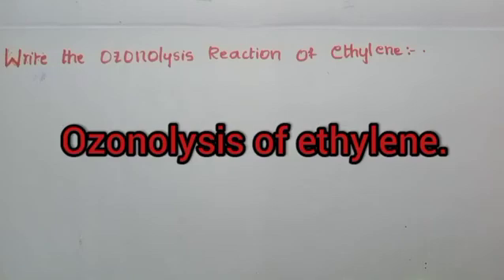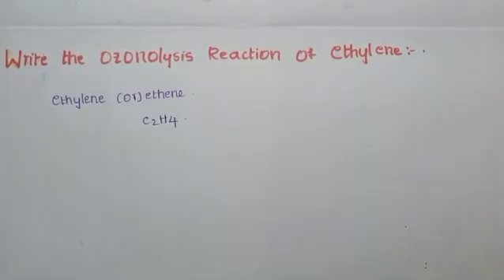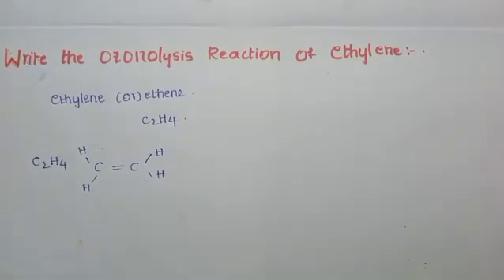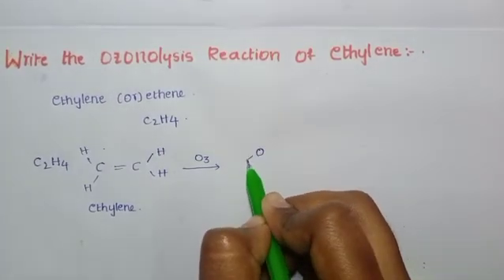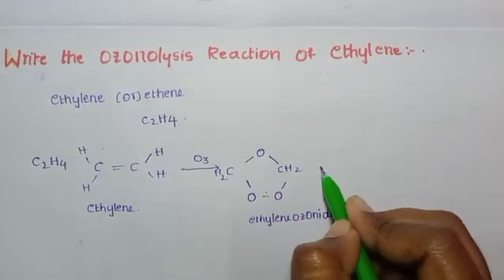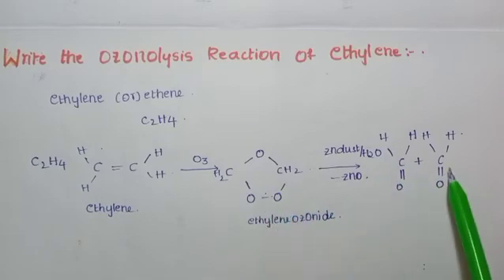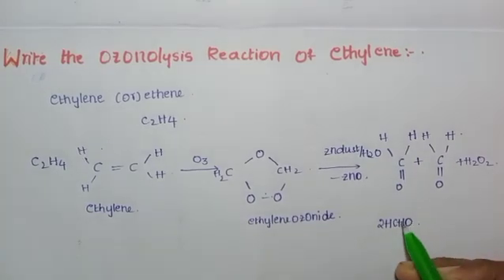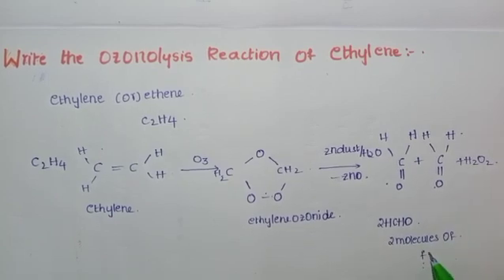THE OZONOLYSIS OF ETHYLENE#.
ozonolysis of ethylene.
ozonolysis of ethene .
ozonolysis of ethylene in telugu.
products of ozonolysis of ethylene.